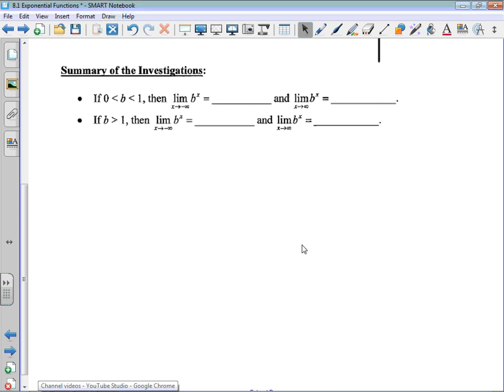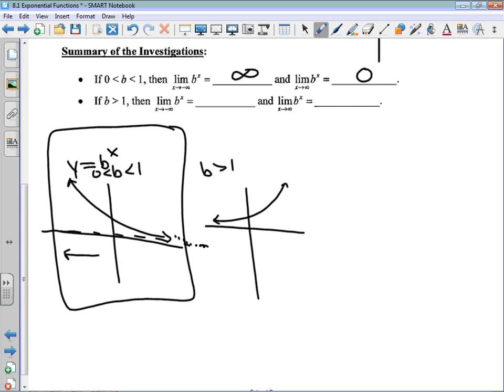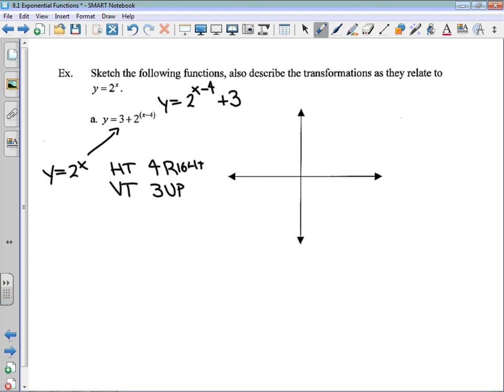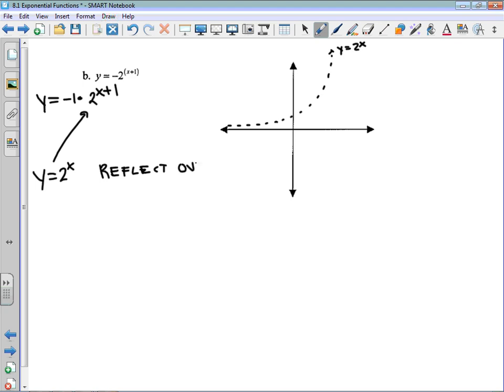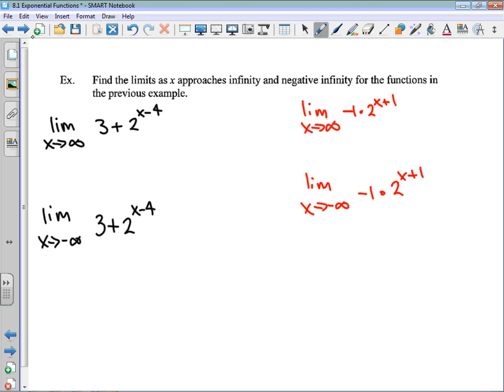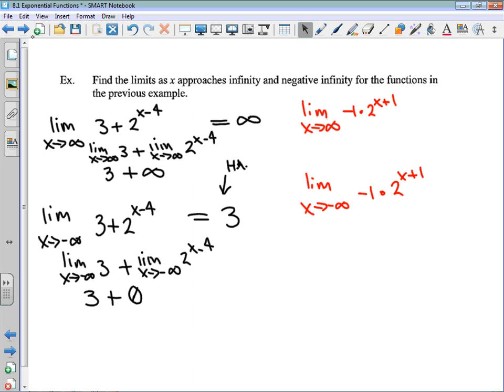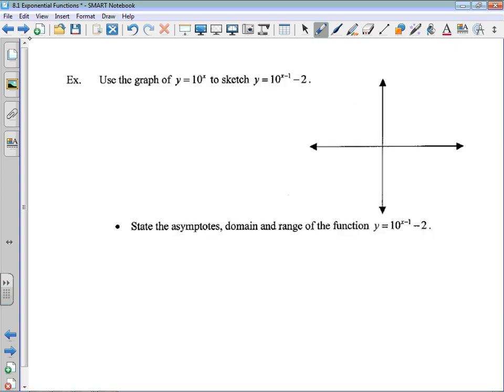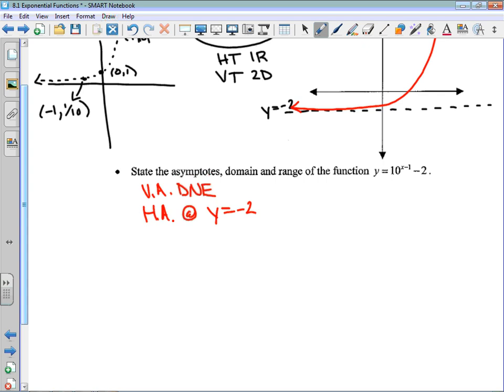8.1 Part 2